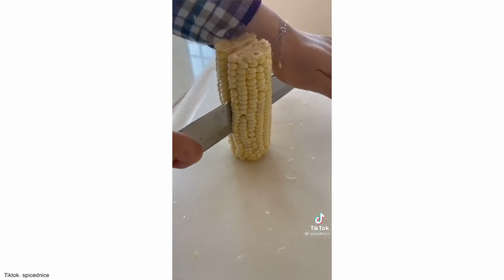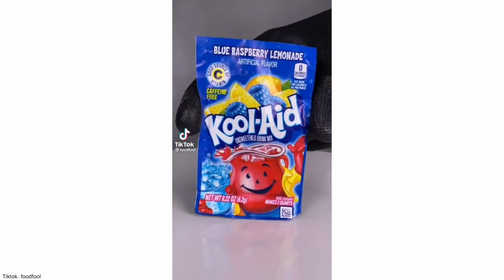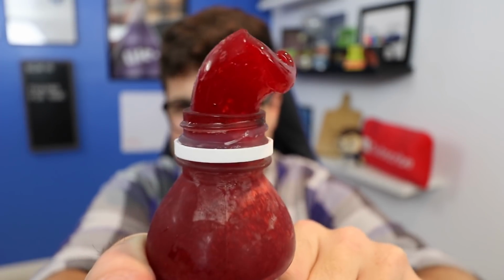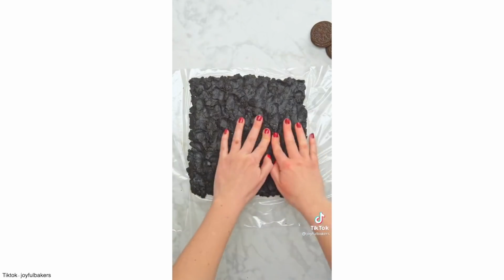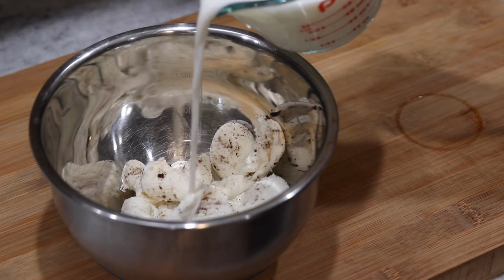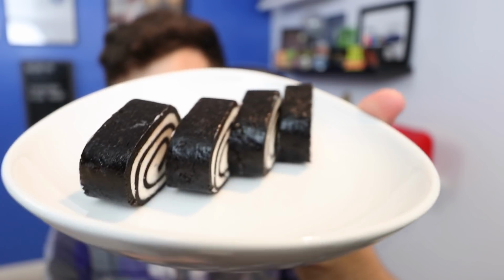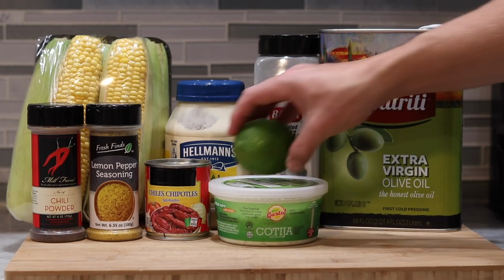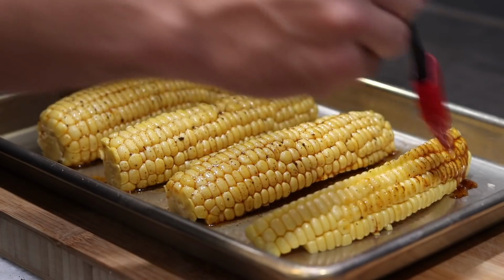WHY Do These Tiktoks Exist - I Tested the Oreo Sushi, Kool Aid Corn Syrup, Elote Corn Ribs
Karma is an all-in-one shopping assistant that automatically helps you shop smart and save time and money automatically.

Intro (0:00)
Sponsor: (1:05)
Frozen Kool Aid Corn Syrup: (2:43)
Oreo Sushi: (4:23)
Elote Corn Ribs: (6:44)
Outro: (9:31)